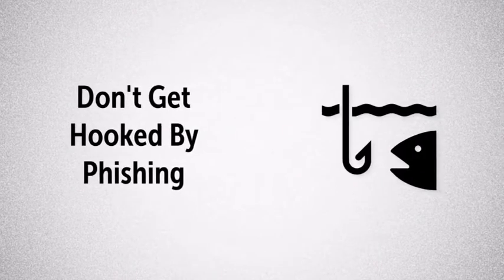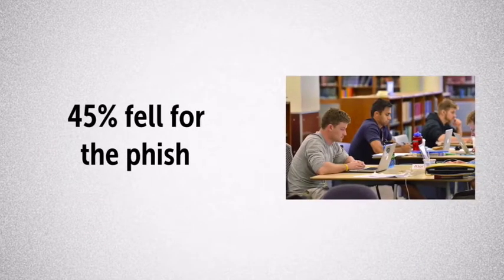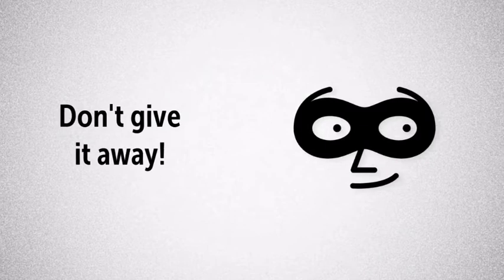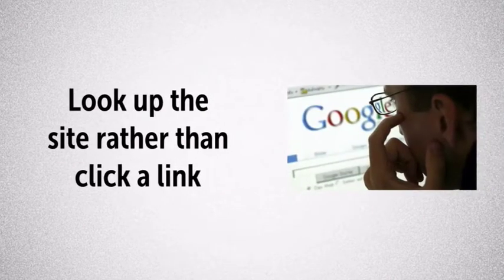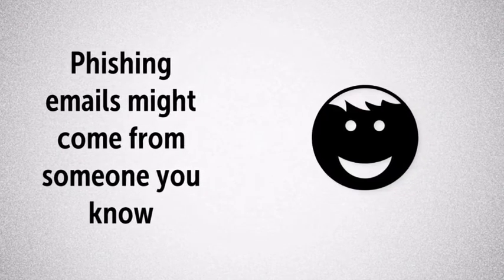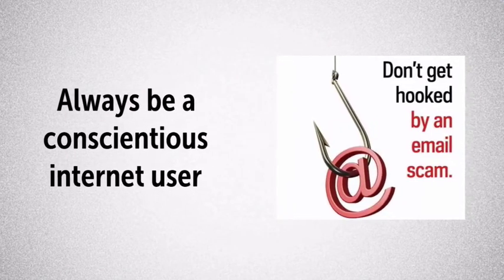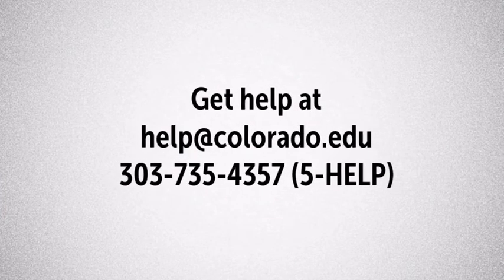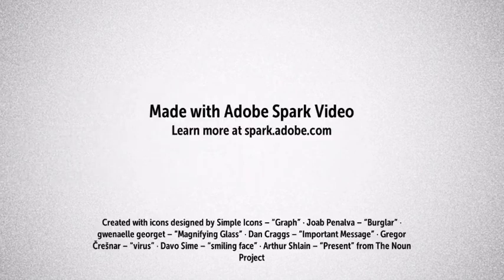Don't Get Hooked By Phishing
Tips to help you avoid email scams designed to steal your passwords and other private information.